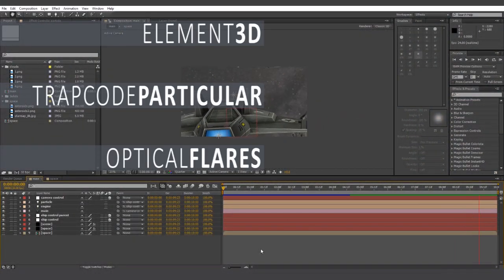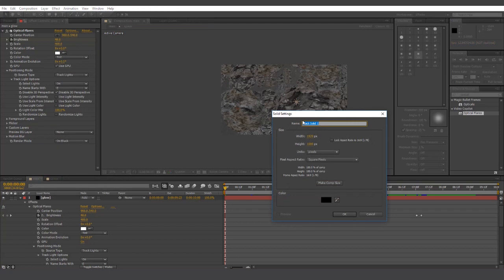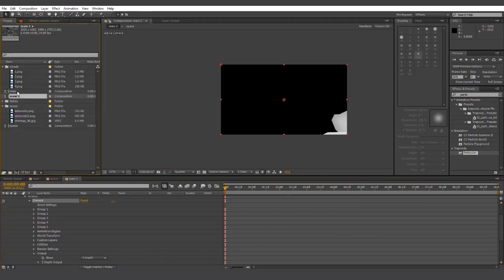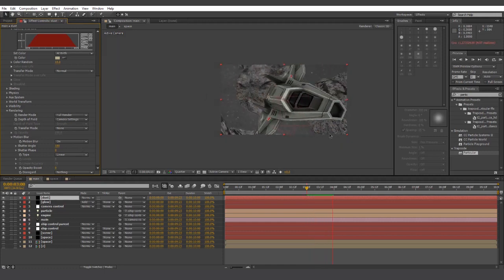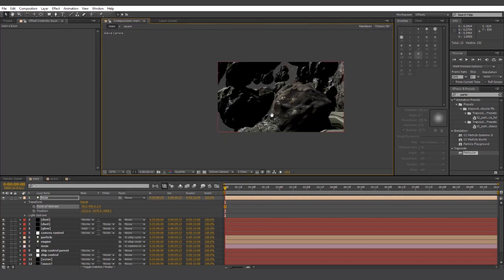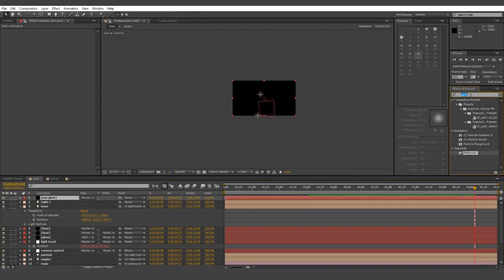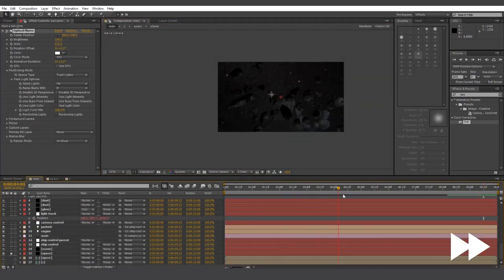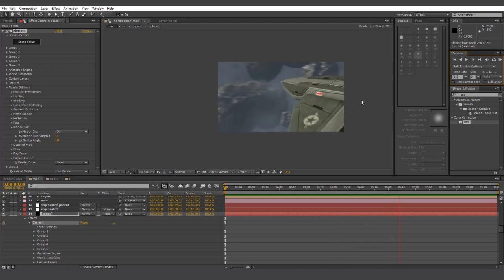Use The Force! Create a Star Wars Ship Flying Through Asteroids in After Effects (PART 2/2)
Part 2 is here! Follow along with James to finish creating this realistic energetic scene of a Star Wars fighter ship weaving between asteroids.